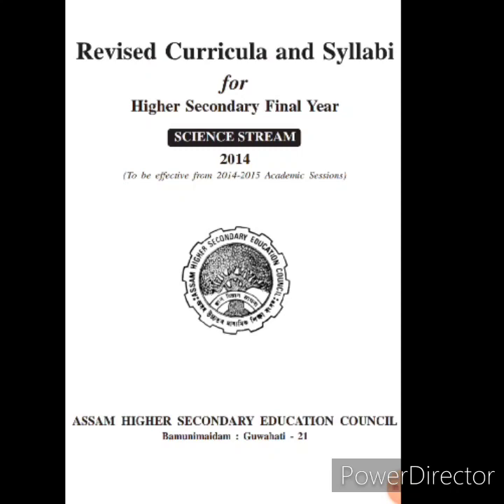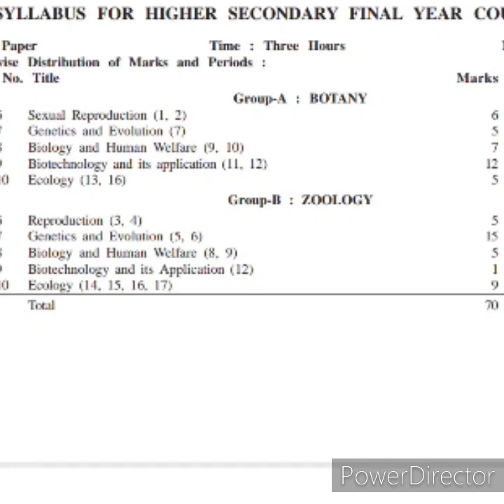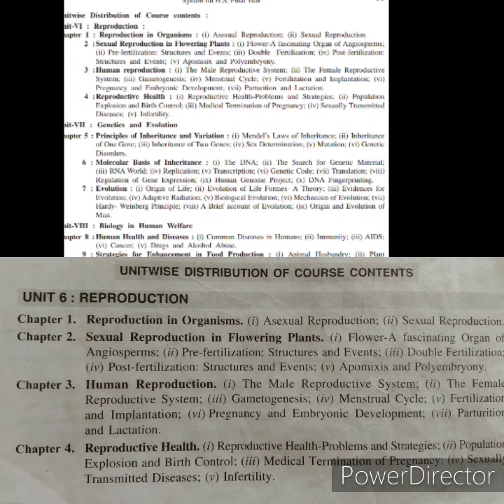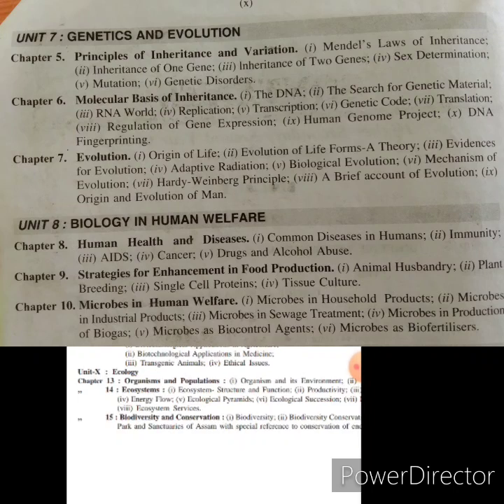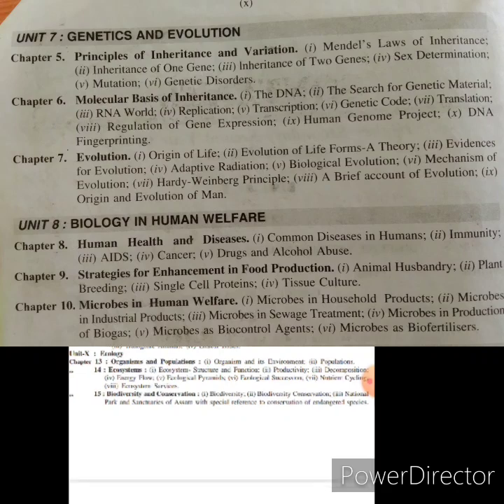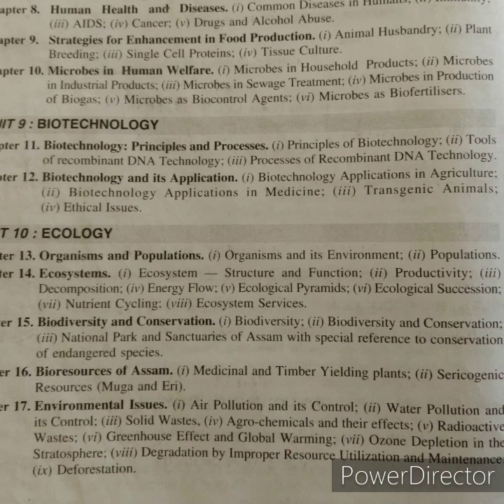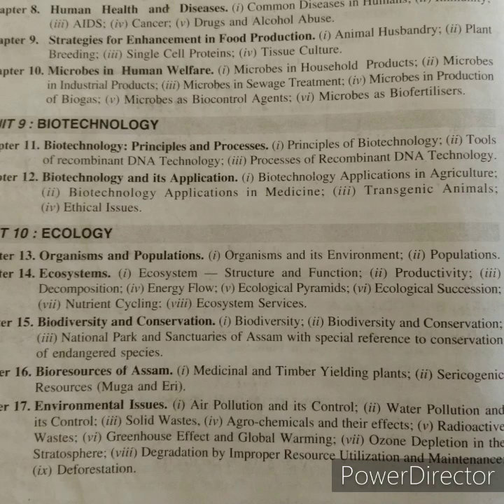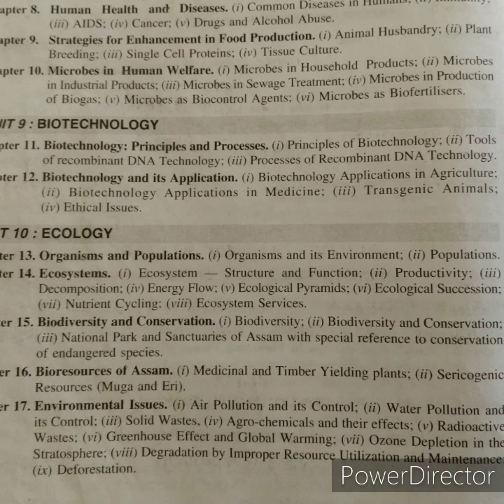HS Class 12 Biology Syllabus Discussion 2020-21 | NCERT | AHSEC